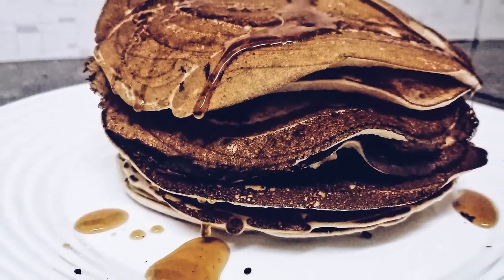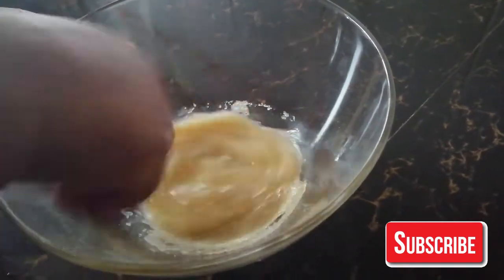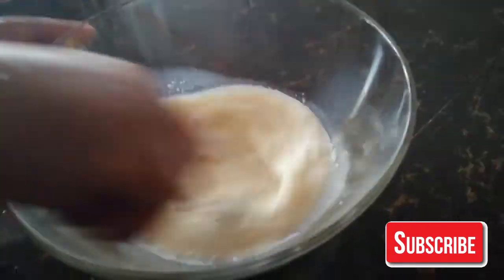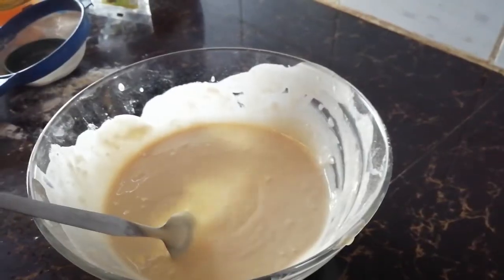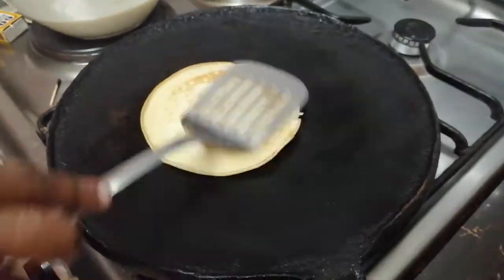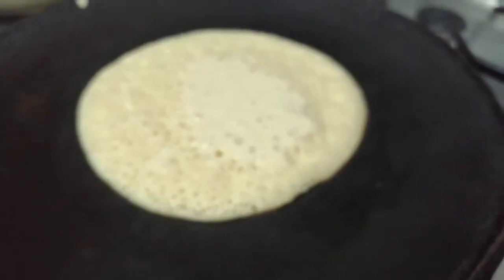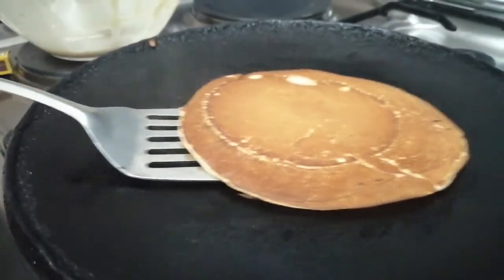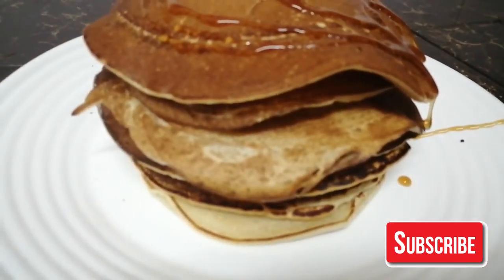BASIC PANCAKE RECIPE BY Patricia Esikote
An easy video on pancake making

Ingredients:
1 cup - all-purpose flour
3/4 cup of milk
2 tbsp. of cooking oil
2 tbsp. of sugar
3/4 tsp of baking powder
1/4 tsp of salt
1 egg
honey